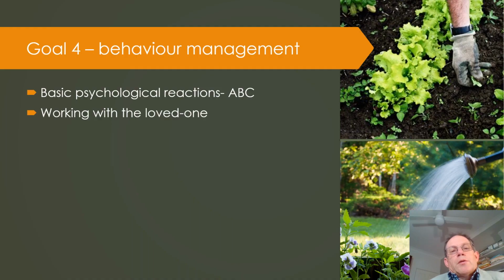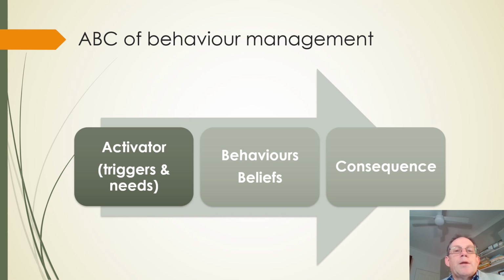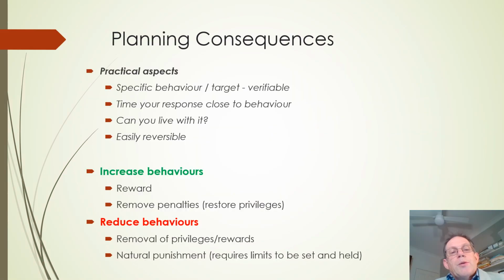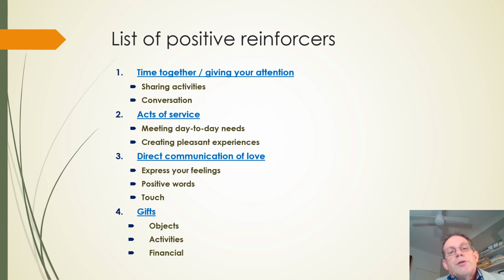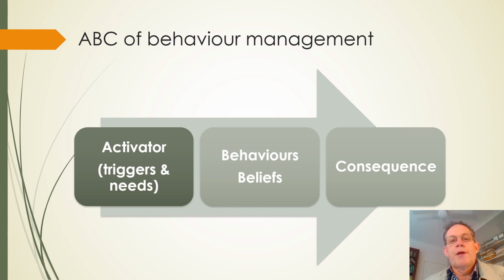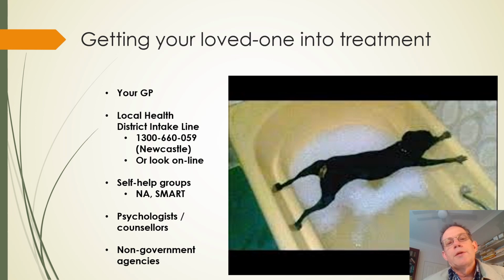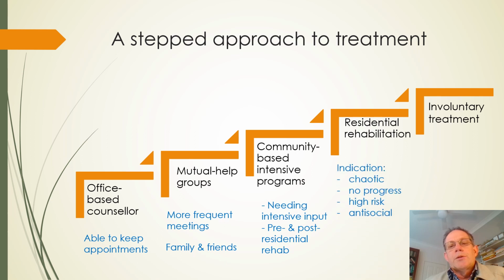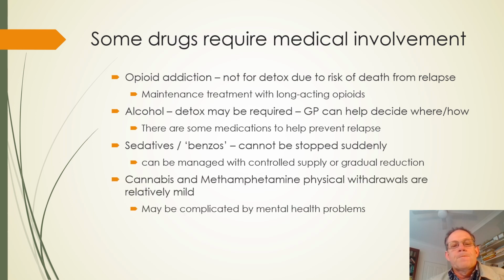Addiction Seminar #3 | Training for Family and Friends | Part 3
Watch David Outridge (FAChAM) deliver the third of four seminars on addiction - 'Training for Family and Friends'.

David is an addiction medicine specialist with many years experience working across family medicine, addiction medicine, mental health, and emergency medicine.

In this seminar, David explains the recovery process, principles of motivation, what you can do to help your loved-one suffering addiction along with locally available support resources that will help you and your loved one navigate a positive path forward.

Acknowledgements:
Hosted by Raymond Terrace Public Library
Partnered by Samaritans Foundation Recovery Point Program

Special acknowledgement to the work of Professor Robert Meyers, pioneer of the Community Reinforcement Approach and Family Training (CRAFT); a behaviour therapy approach for treating addiction.